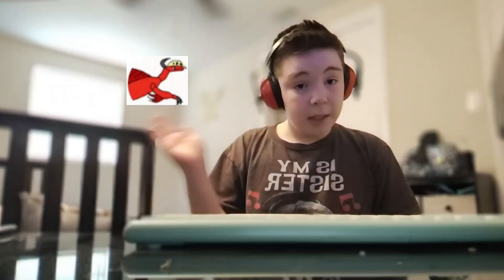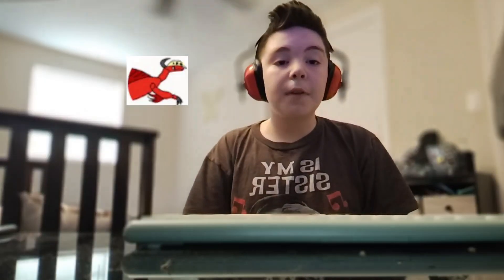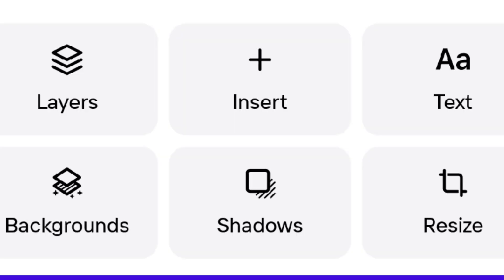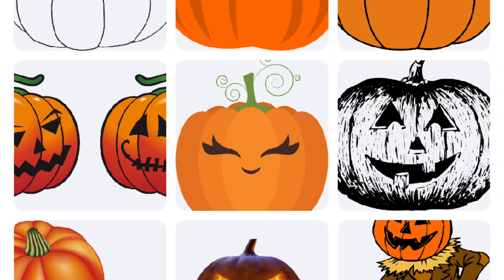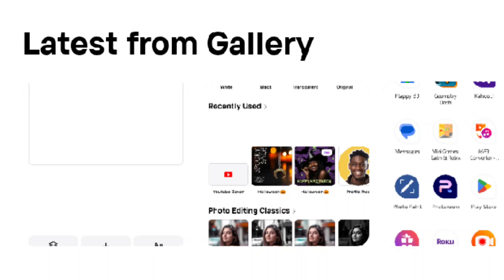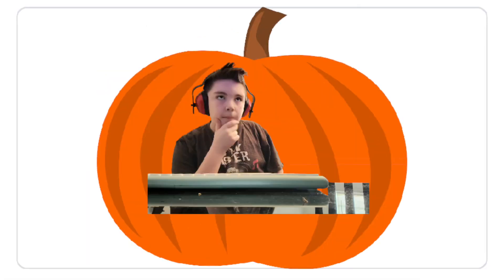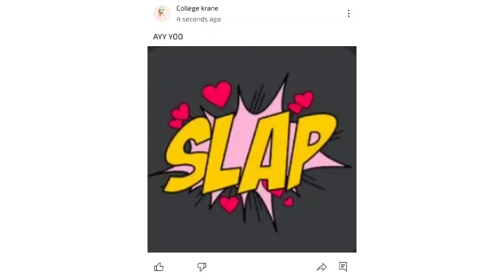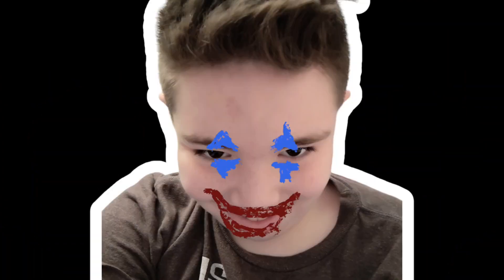college krane - THE PUMPKIN CARVING COMPETITION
Everybody's invited